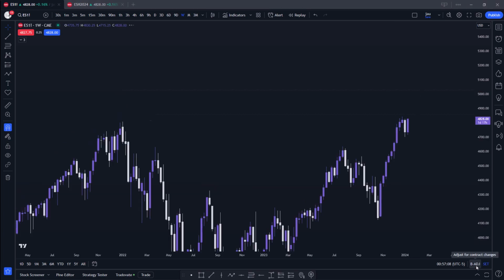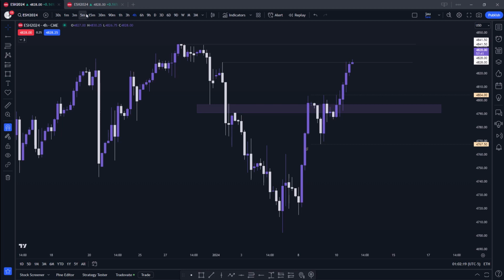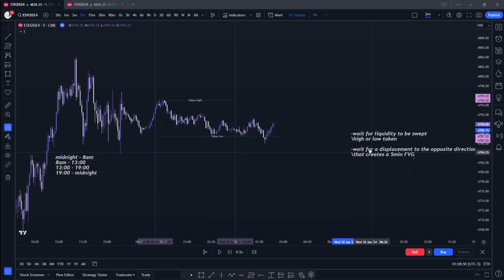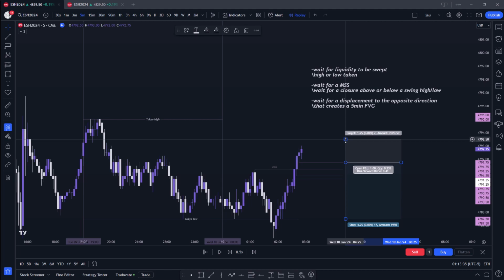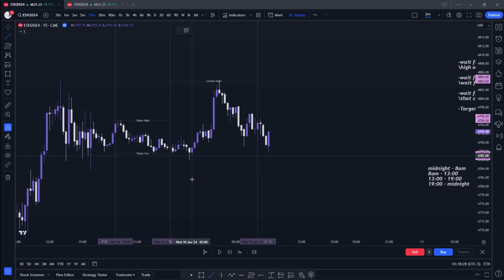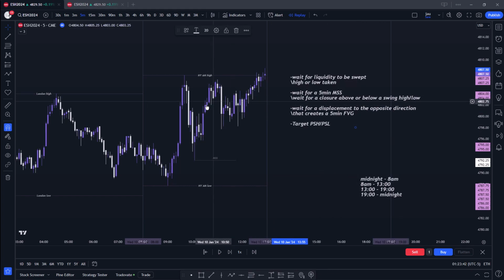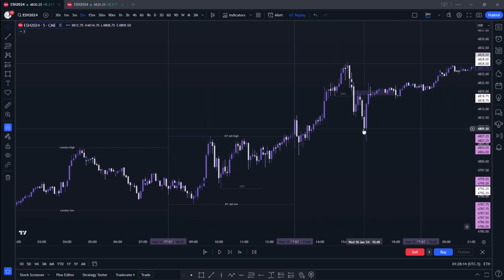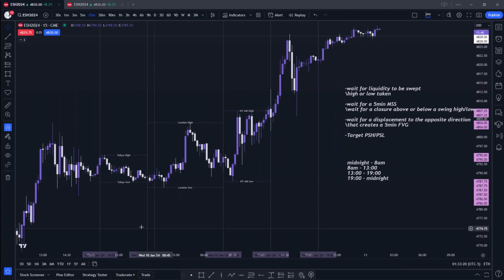My 2024 model | Trading TopStep $50k challenge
Using ICT's 2022 model and sessions, I will be trading a TopStep $50k challenge and will be breaking down the model in this video.